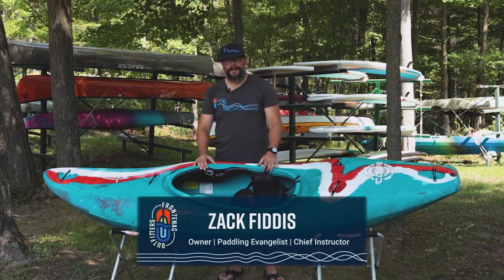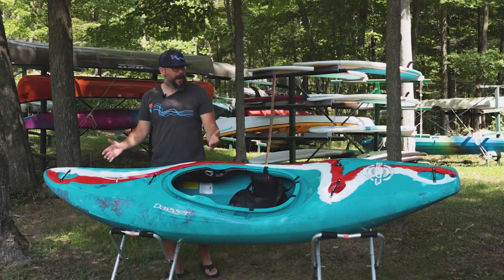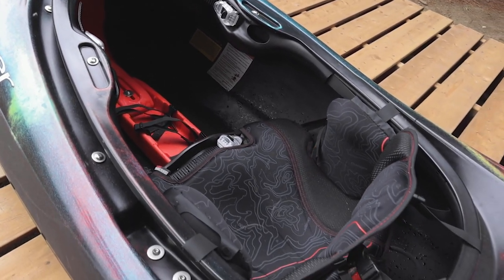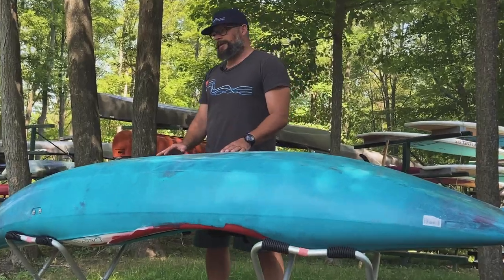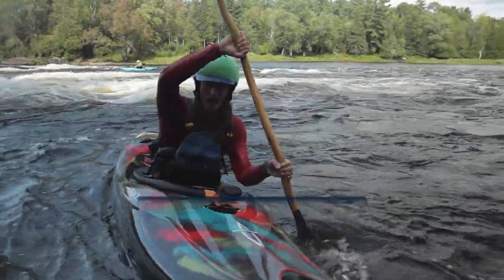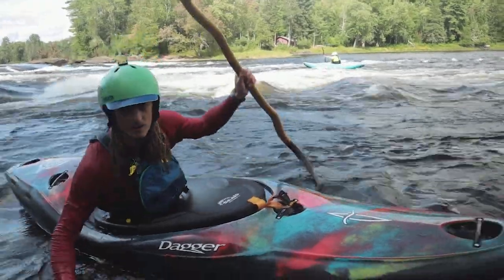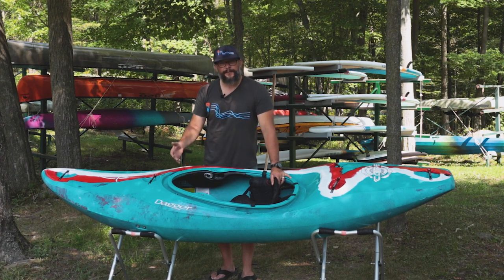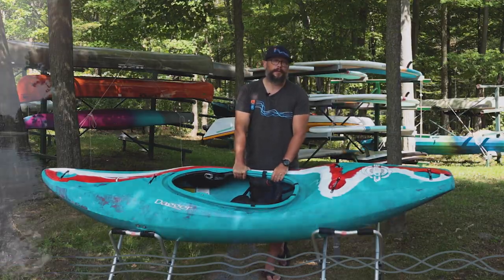Dagger Code whitewater kayak review with on the water footage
It finally arrived, and we got it on the water - the Dagger Code. This boat has been in development for a while and has been highly anticipated for 2021. We had doubts that we would see one this year, but eventually, we got some, and Zack kept one for himself. He took it down the Lower Madawaska river to get a feel for how it performs in current, and now he gives his thoughts and review on the Dagger Code.